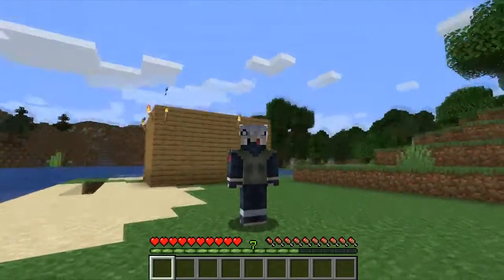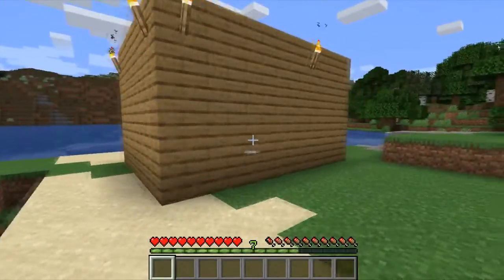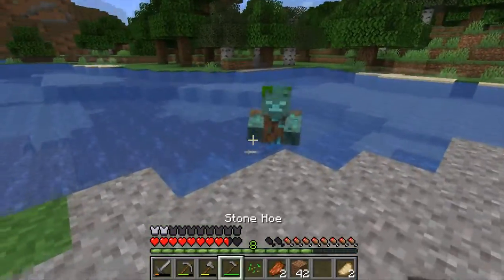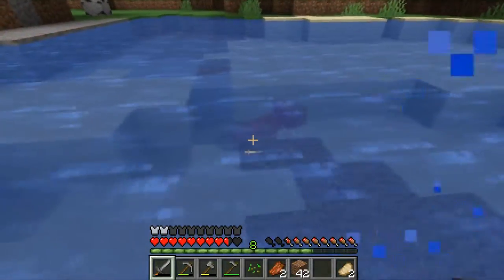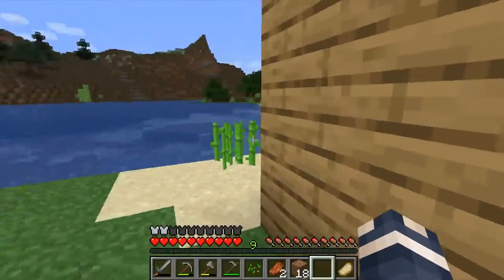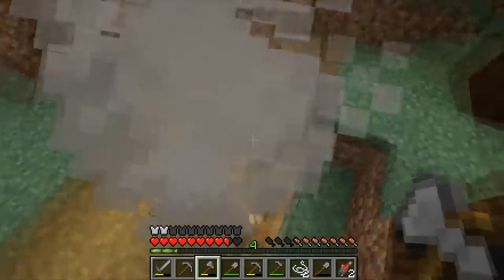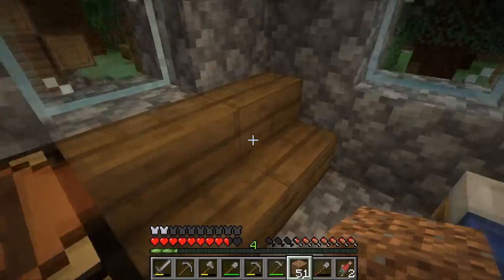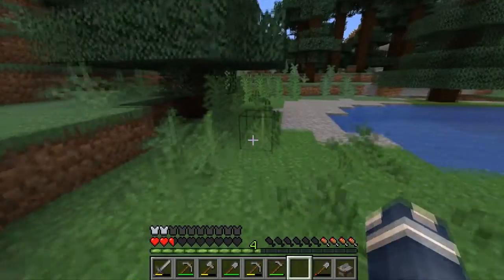Minecraft Survival Ep 2 - Finally tamed a dog!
Finally recovered my youtube set up! After 8 months! Here's the 2nd episode!